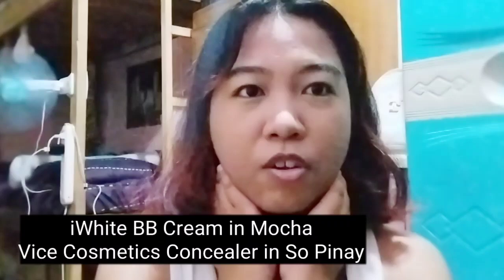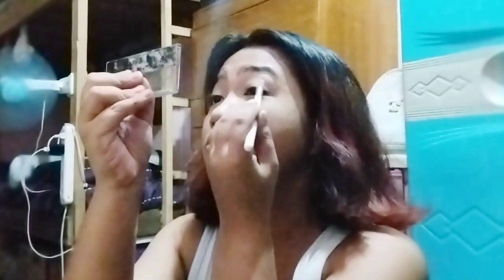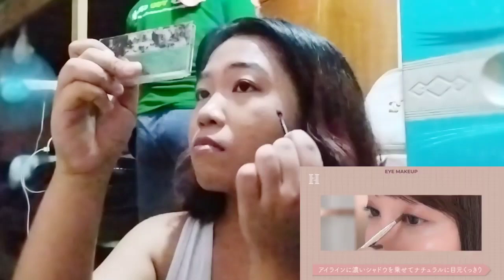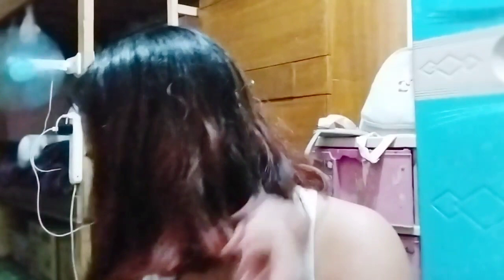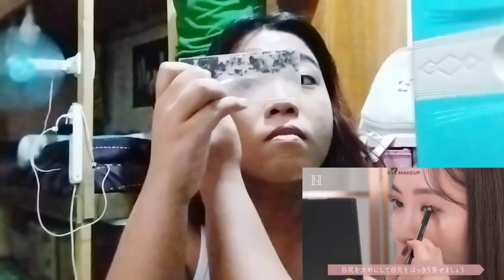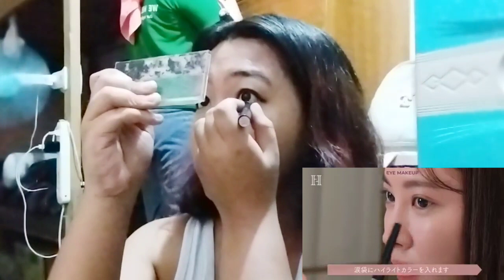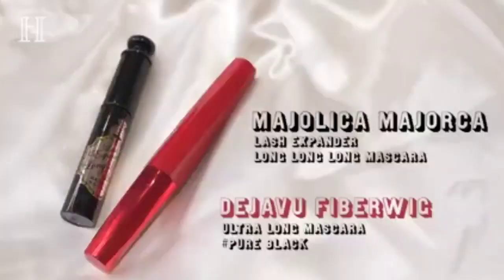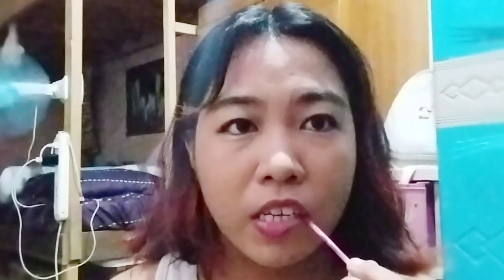💄I did a Kojima Haruna's Idol Makeup because i will never be as pretty as my Queen 😔